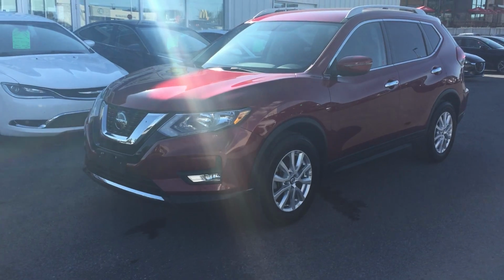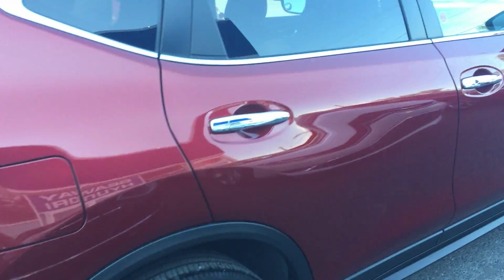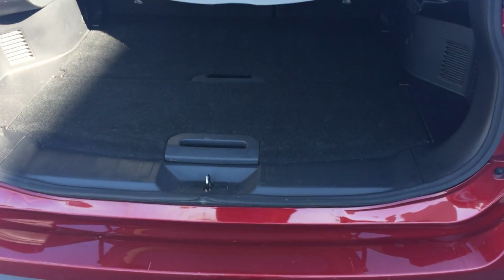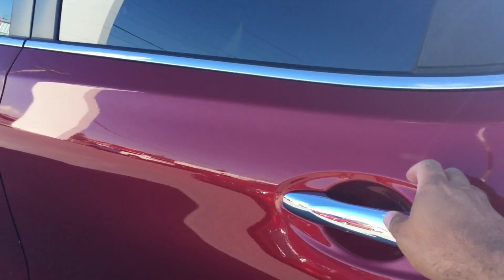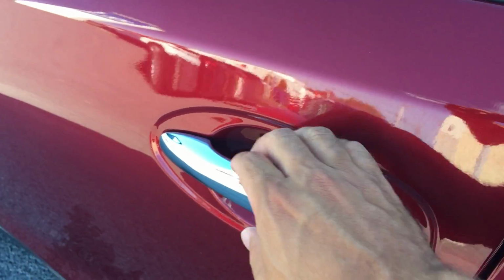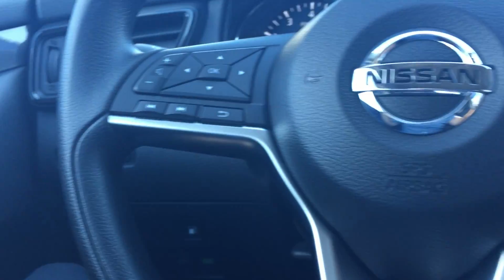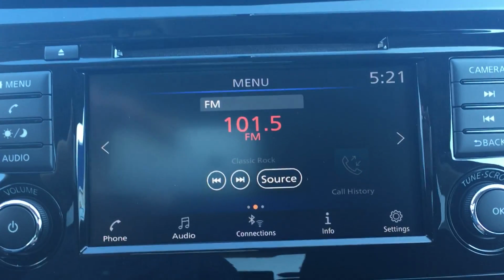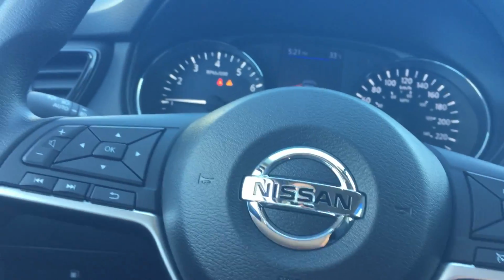2018 Nissan Rogue SV - Virtual Showroom Walkaround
We are Cornwall's premiere new and used Hyundai dealer - visit seawayhyundai.com for our complete listing of vehicles!